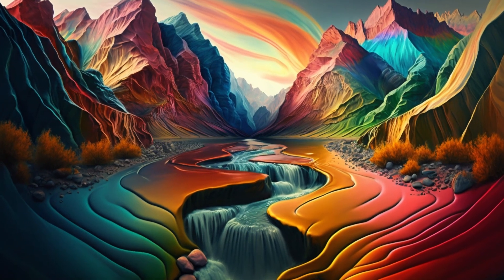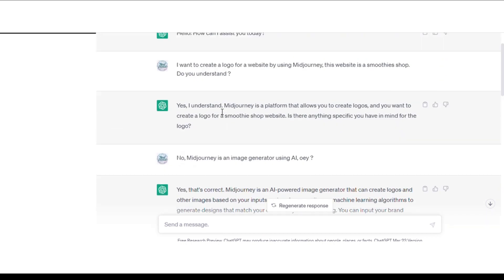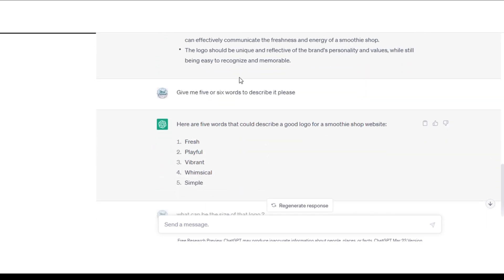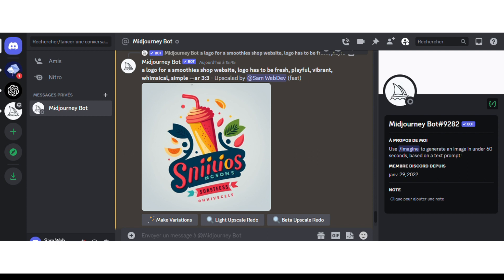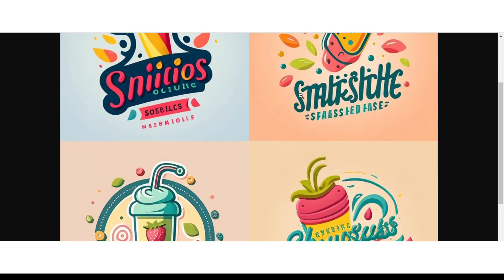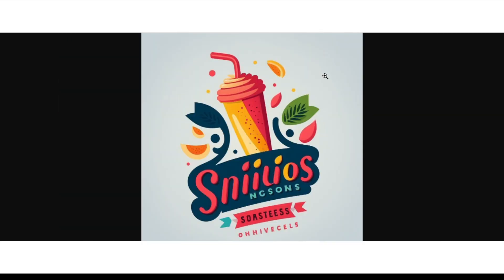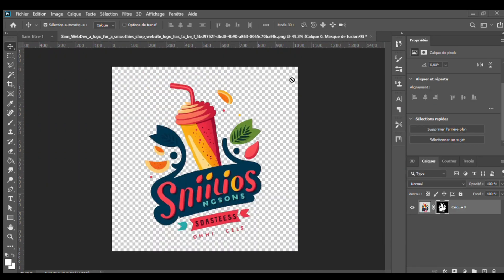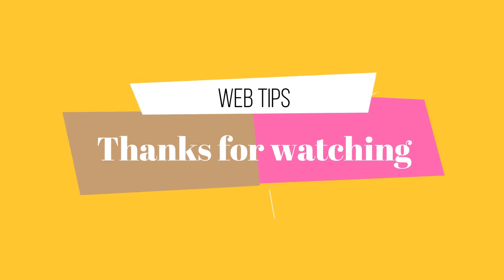Easy Professional Logo Design with Midjourney and ChatGPT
Hi Folks,
in this video, I'll show you how I've got a stunning Logo design using Midjourney, ChatGPT and Photoshop. ChatGPT used for getting some text prompts ideas, Midjourney to implement the idea given by ChatGPT, and Adobe Photoshop in order to customize our Logo.

Thanks.